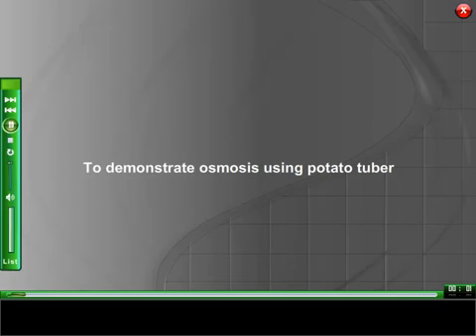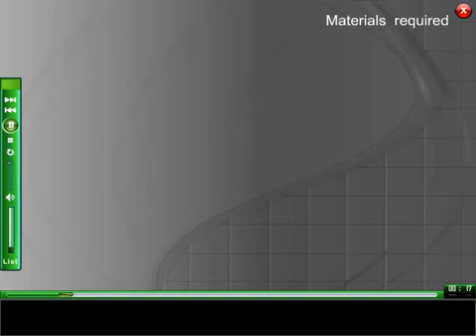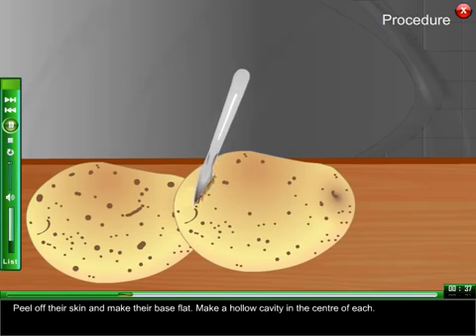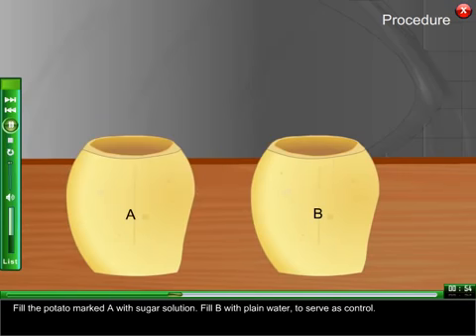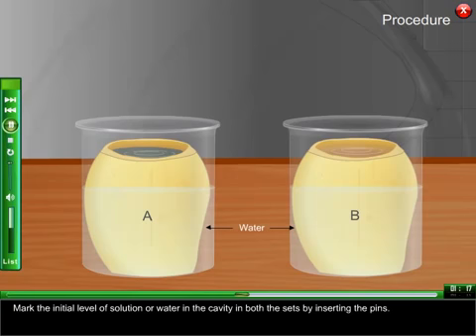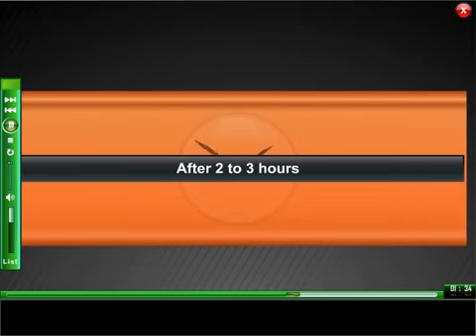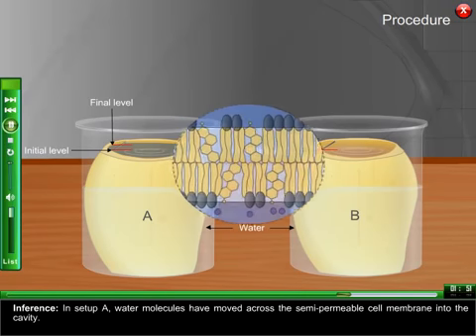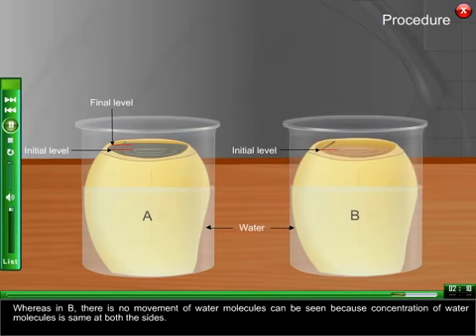To Demonstrate Osmosisusing Potato Elearning Science Experiment to show Osmosis